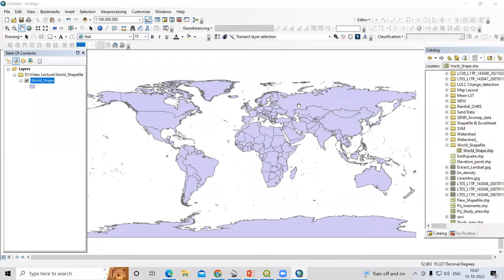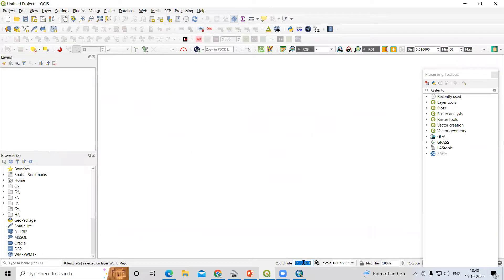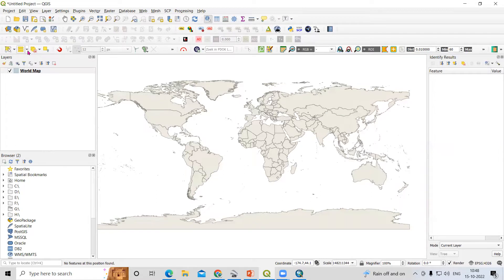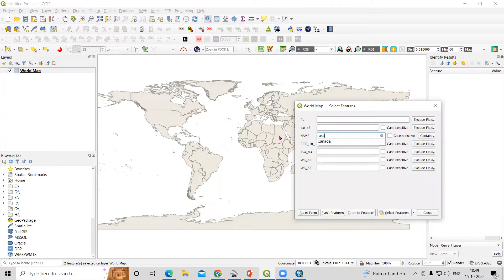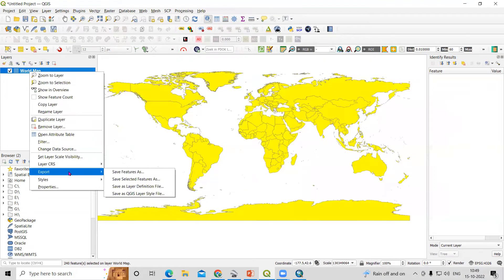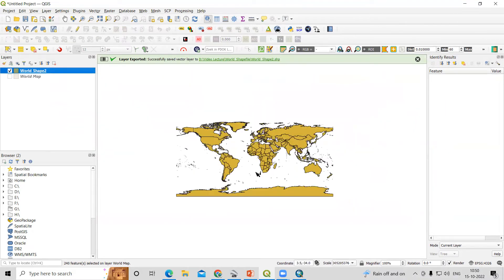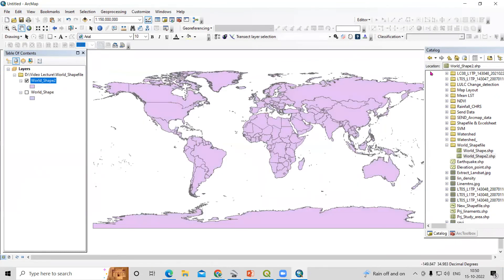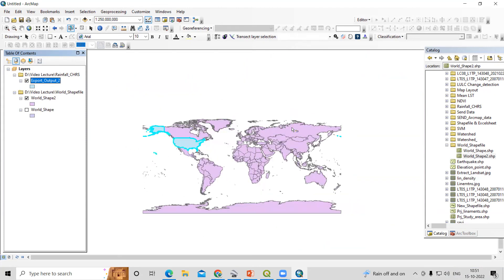RS & GIS QA7- Download World Country Boundaries GIS Shapfile || Shapefile of World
Download World Countries Boundaries Shapefile Data

If you need Shapefile data with globally distributed features and boundaries for a research or project, you've come to the right place.